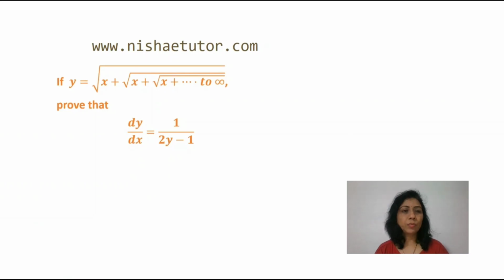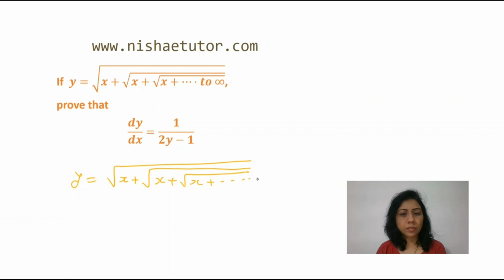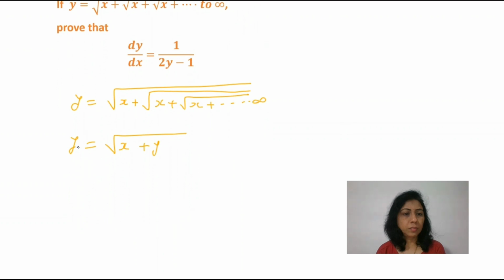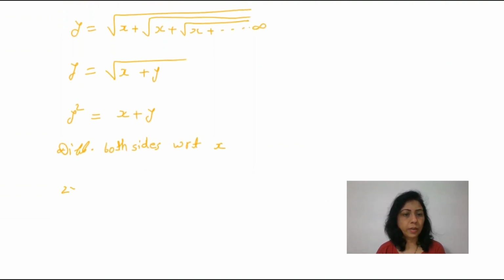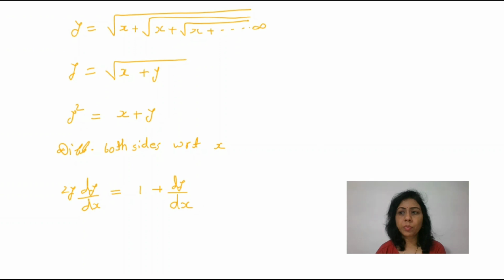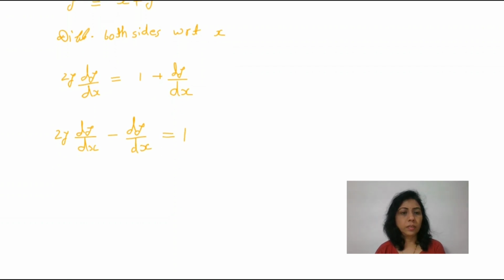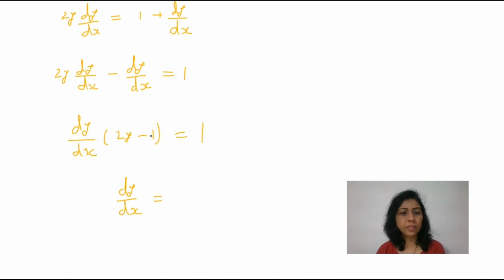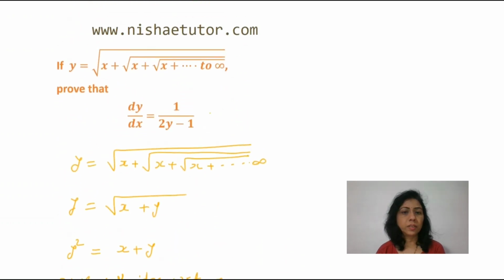Differentiation | Differentiate | Part 47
How to Find dy/dx | Basic Differentiation Explained

In this video, we learn how to find dy/dx, the derivative of a function with respect to x. This is one of the most important concepts in calculus  and we break it down with easy-to-follow steps and clear examples.

Topics Covered

* What does dy/dx mean?
* Rules of differentiation (power rule, product rule, chain rule)
* Tips to solve faster and avoid mistakes

✅ Perfect for:

* Students learning basic calculus
* High school and college-level math
* Quick revision before tests or exams

Questions? Leave them in the comments — I’m here to help!